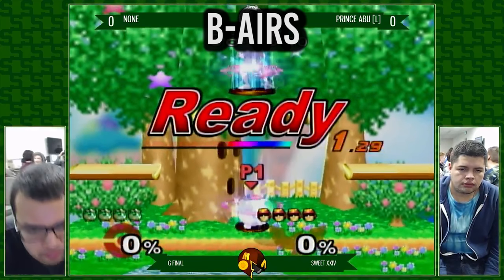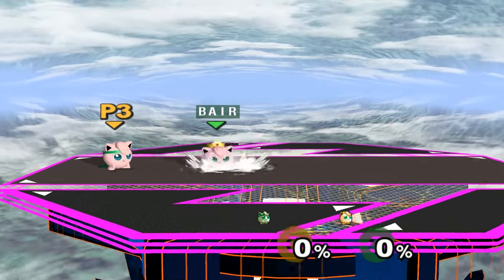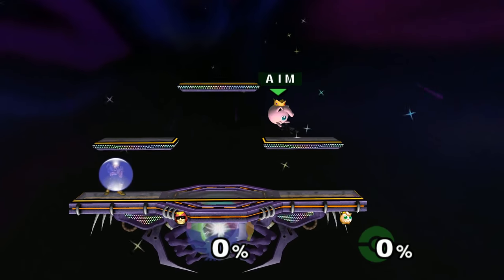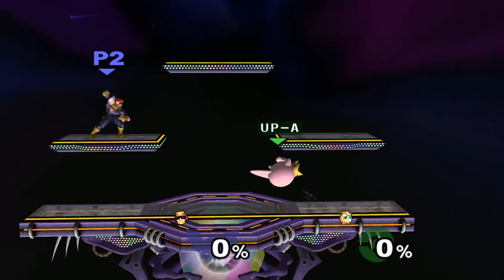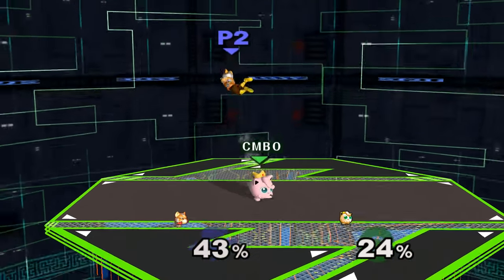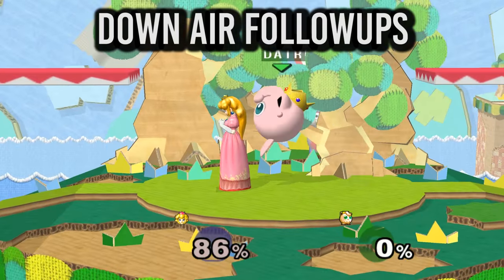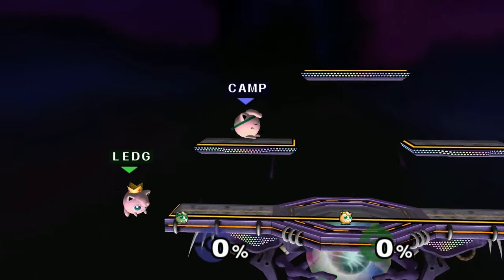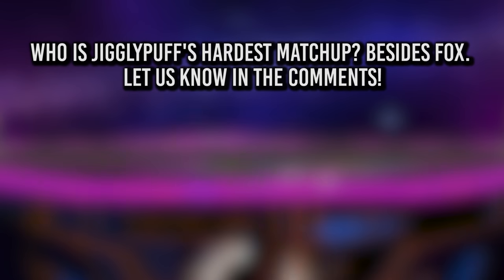How To Practice Jigglypuff - Super Smash Bros. Melee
A Super Smash Bros. Melee Jigglypuff video on how to practice her movement and other basic fundamentals.